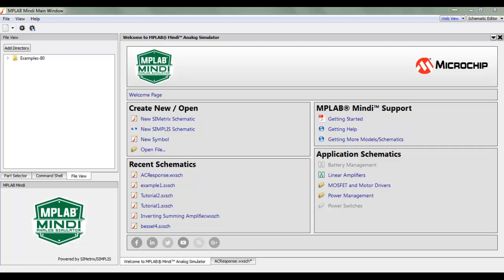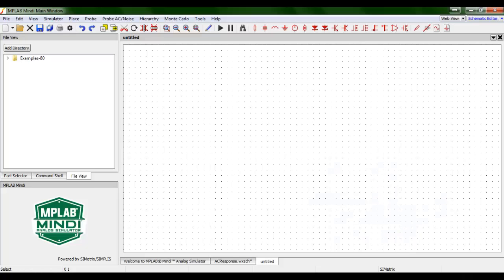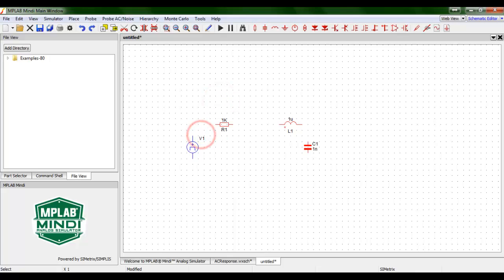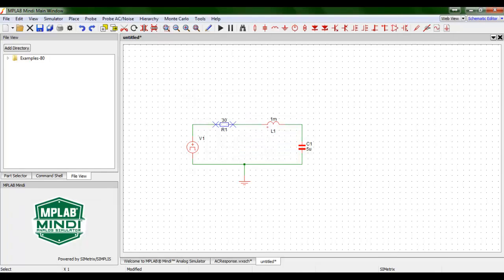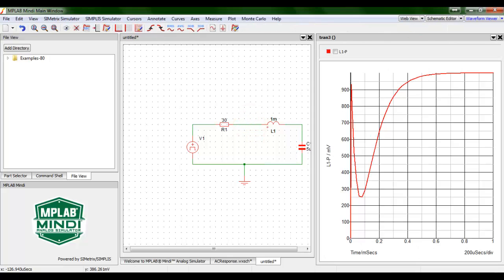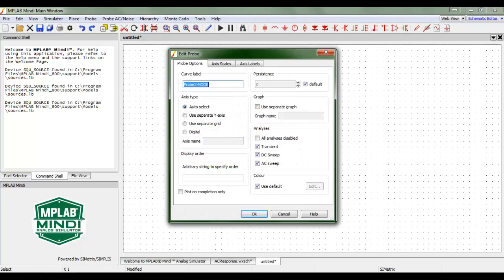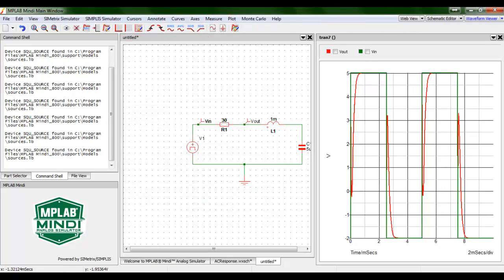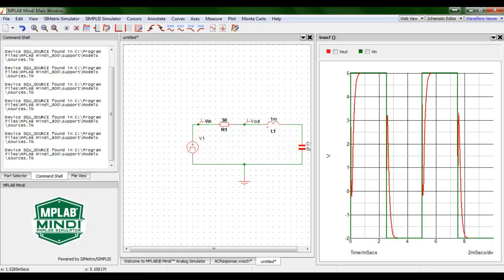MPLAB MINDI Tutorial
MPLAB MINDI Simulation
Transient Analysis
Parasitic Inductance
Oscilloscopes Glitch

Hope You enjoied the video
:D